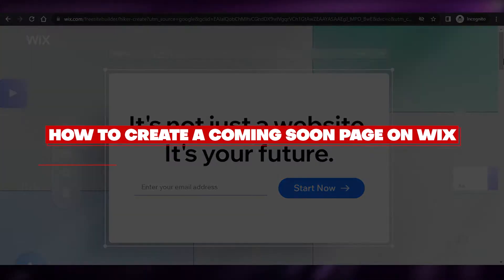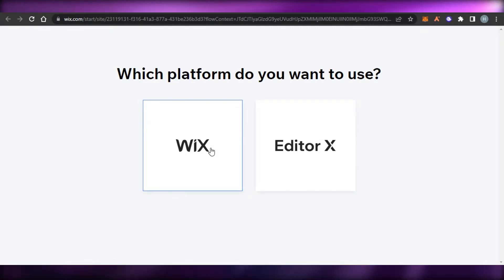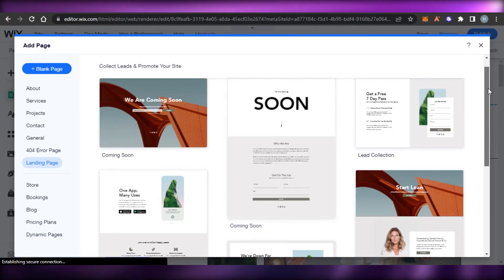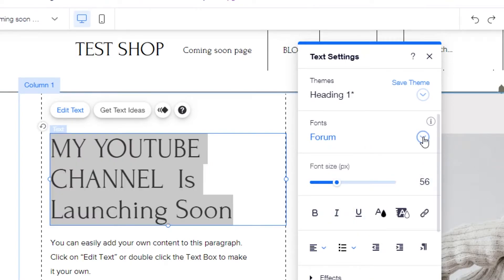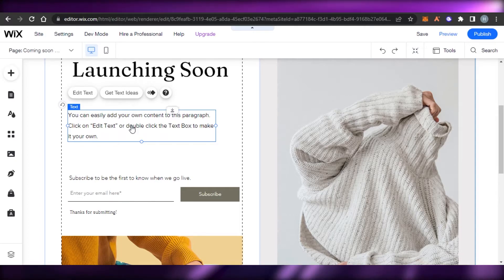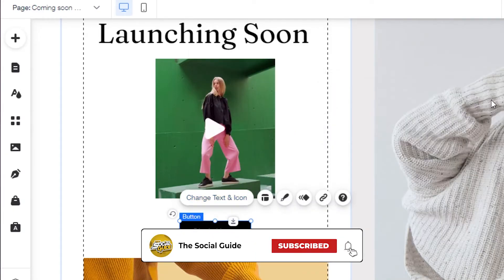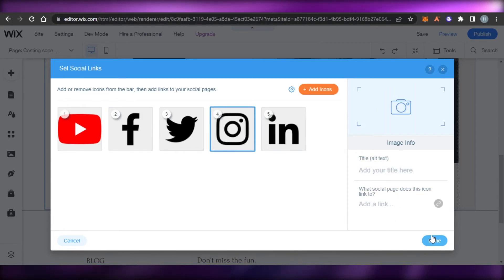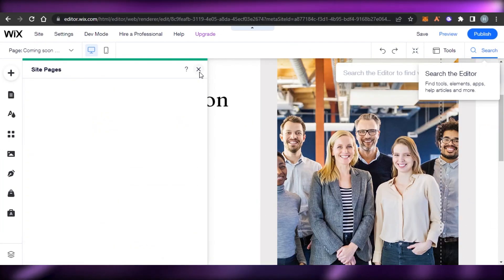How To Create A Landing Page/Coming Soon Page On Wix (2025)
In this video I show you How To Create A Landing Page/Coming Soon Page On Wix. This is super easy and learn to do it in just a few minutes by following this helpful tutorial.